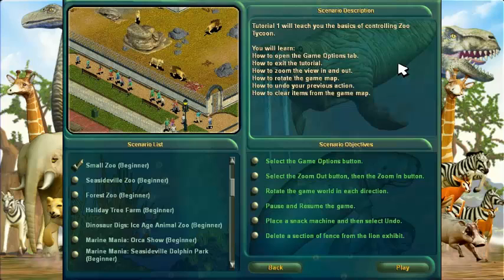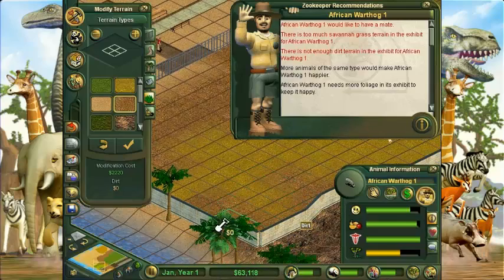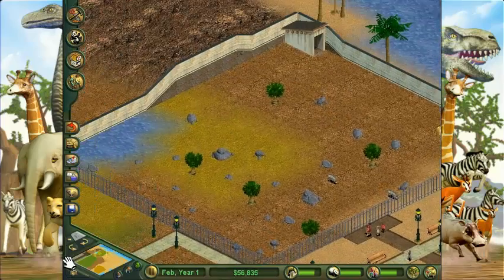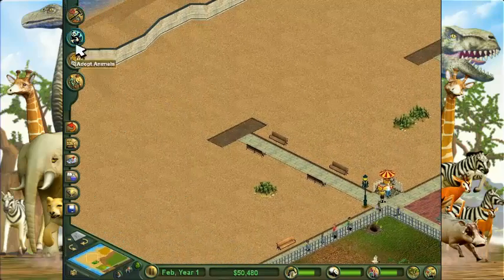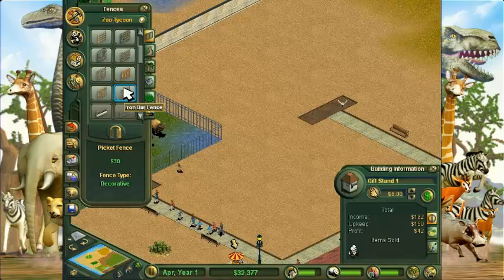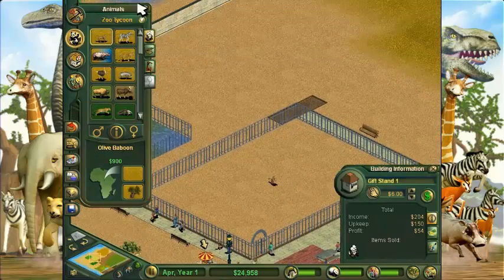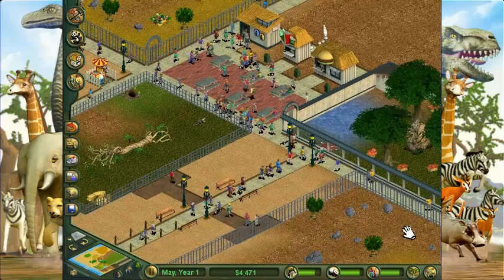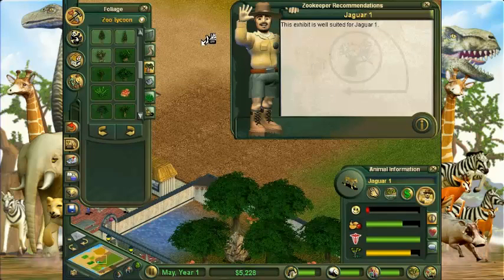Sunday Shenanigans: Zoo Tycoon, Part 2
We're back with Zoo Tycoon starting off with the next scenario.